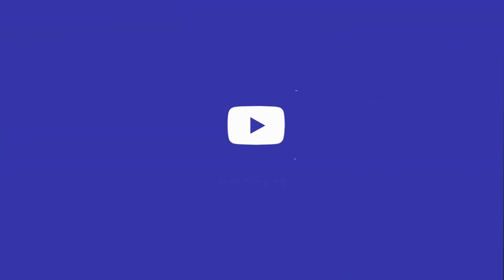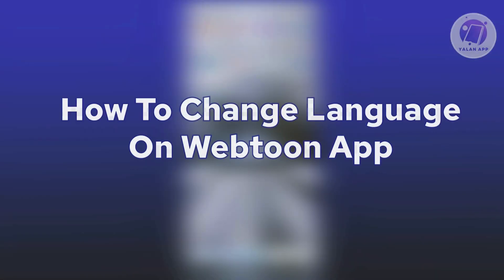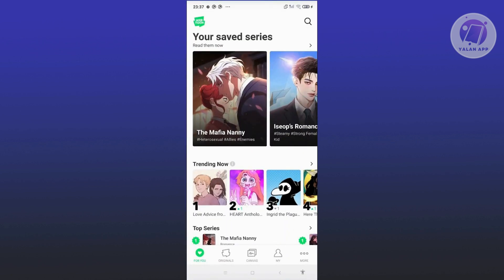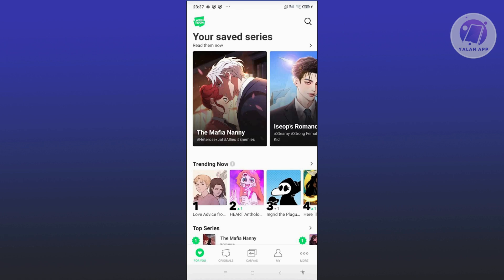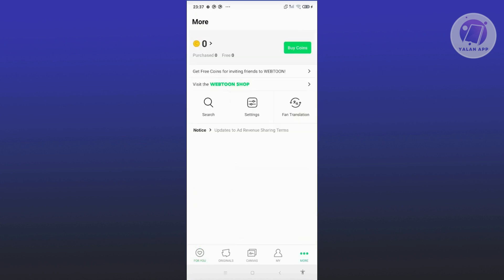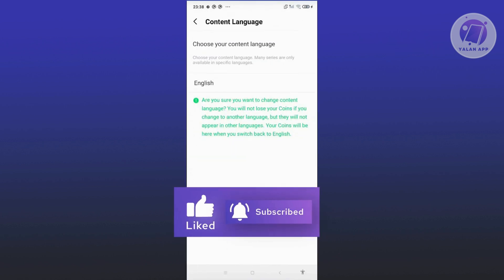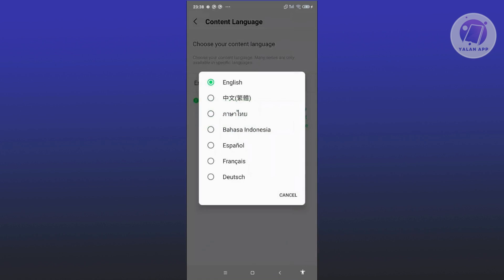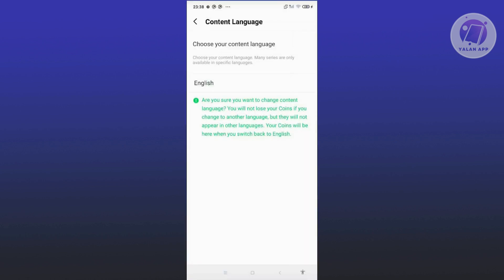How To Change Language On Webtoon App (2025)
If you want to be able to change language on webtoon app then this video will be perfect for you!